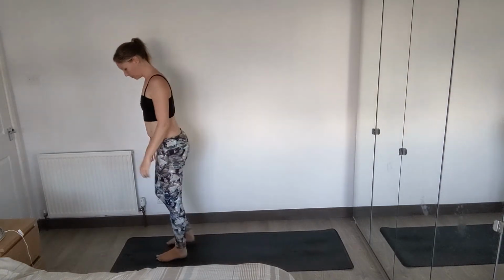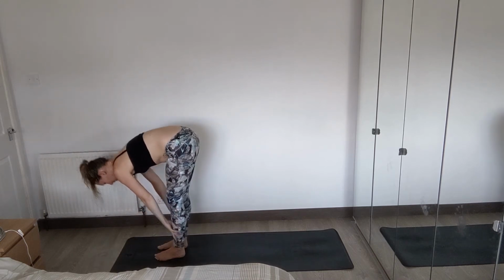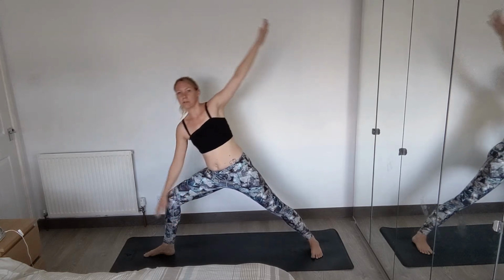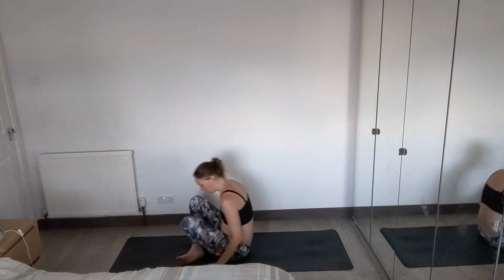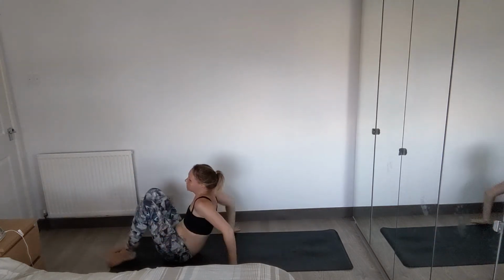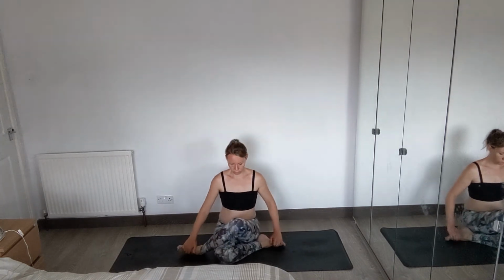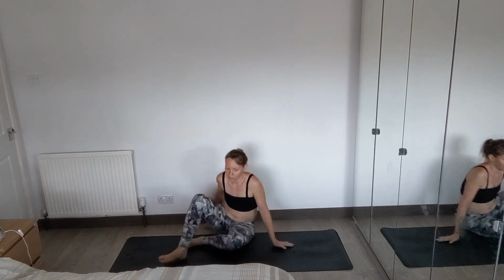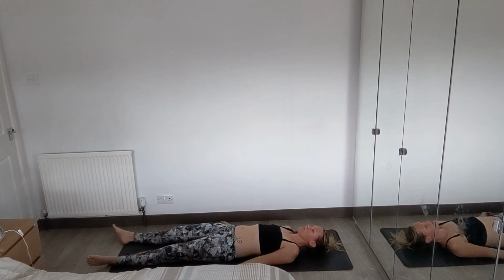20 minute Yoga class For Your Sahasrara Chakra - backbending crown chakra yoga flow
Welcome to this yoga tutorial to help you work on your Sahasrara chakra, located at the crown of your head. Let me guide you through this last chakra and open up the pathway to our true self through backbending and the crown chakra.

Membership (live zoom classes and replays on the app)